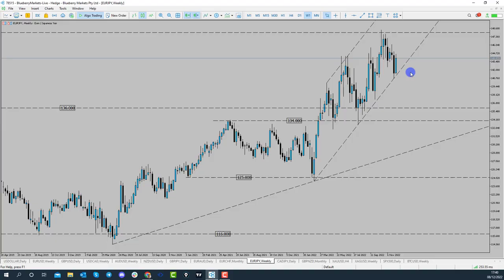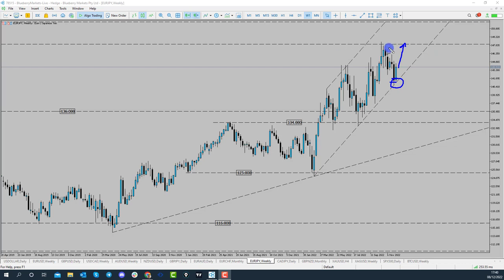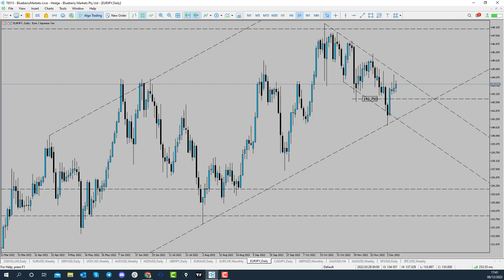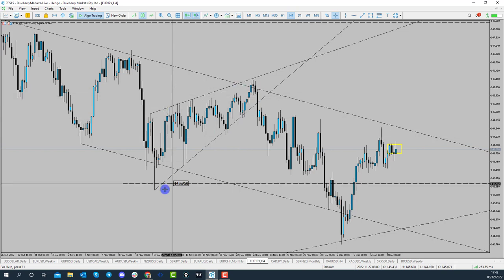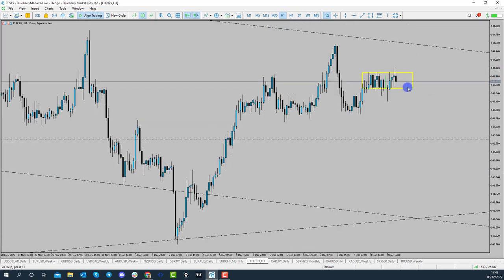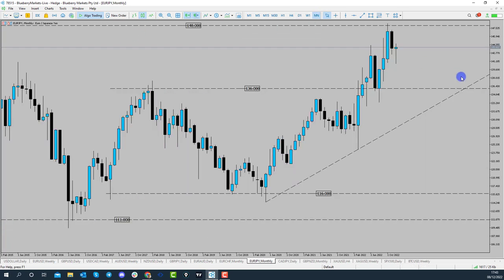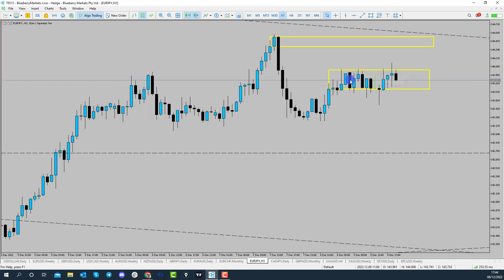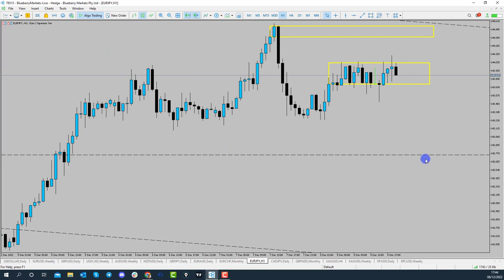EURJPY Breakout Opportunity l Technical Analysis l December 09, 2022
The EURJPY price has recently rejected the higher time frame support zone will price breakout higher?